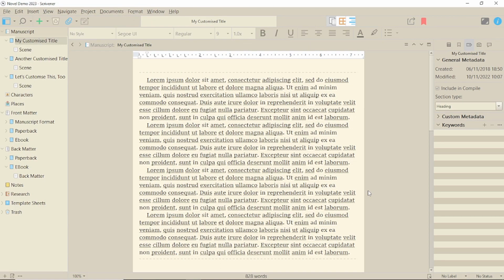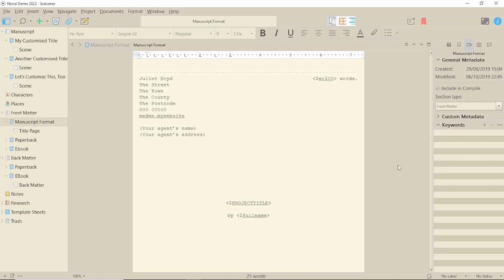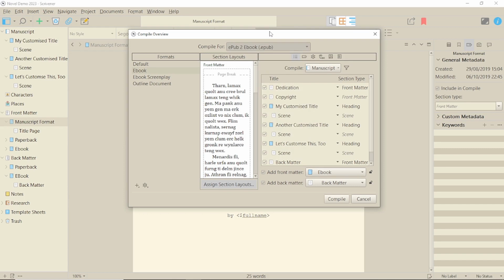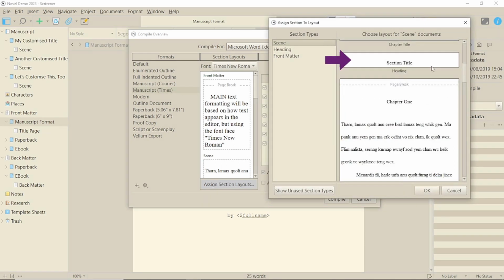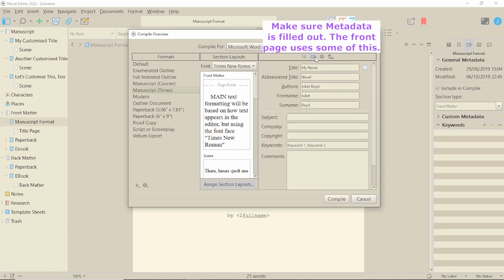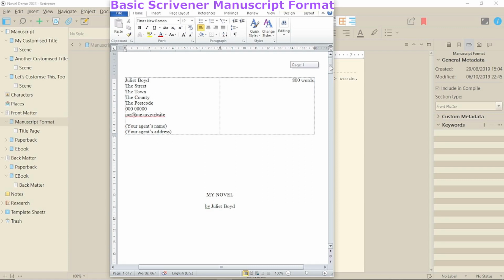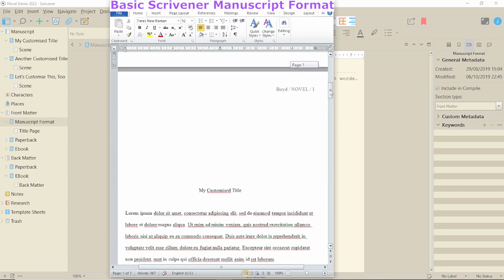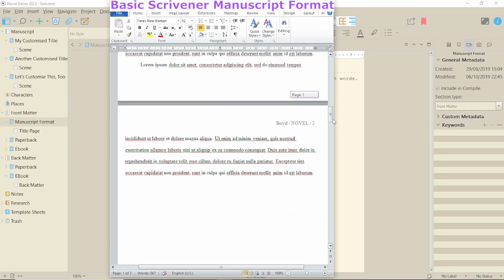Scrivener 3 for Windows: Basic Manuscript Compile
This is the Scrivener 3 for Windows basic manuscript format.